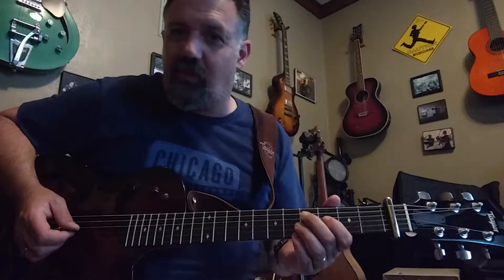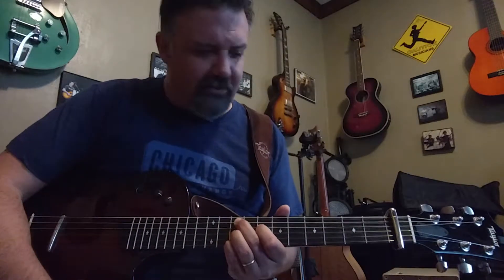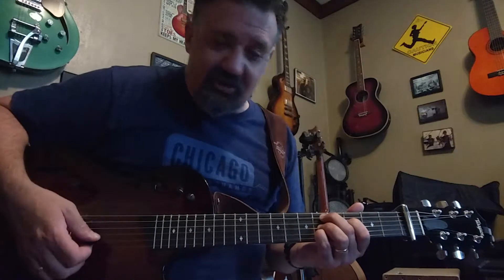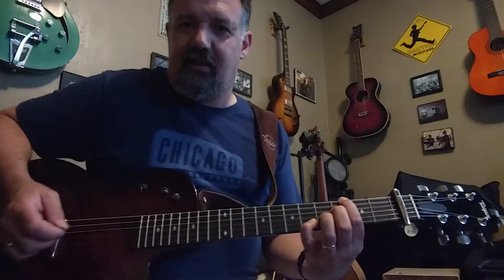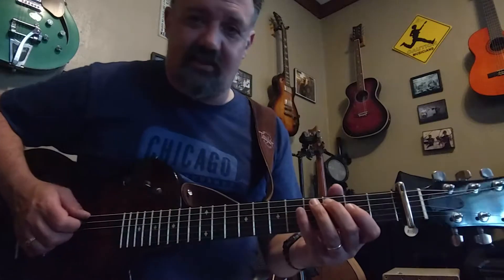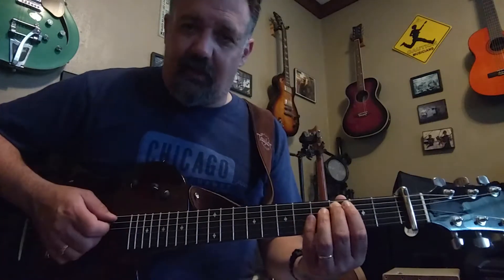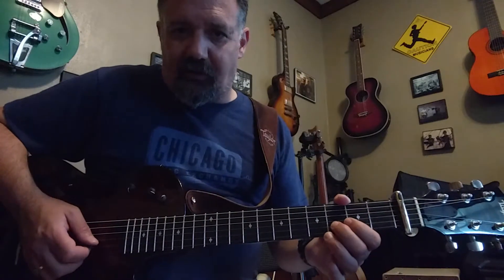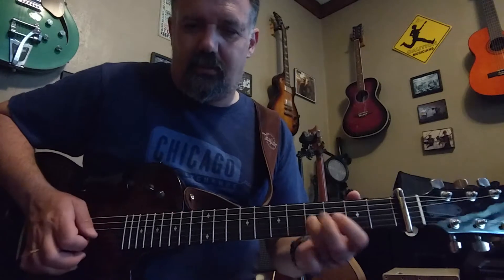Dmin9, G13 & D Dorian for WS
Some wild stuff here!!!